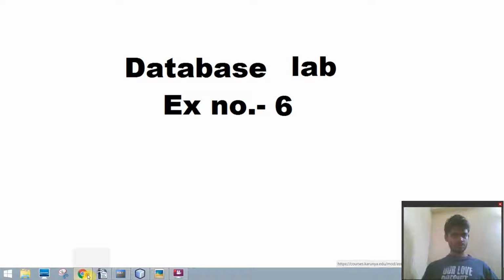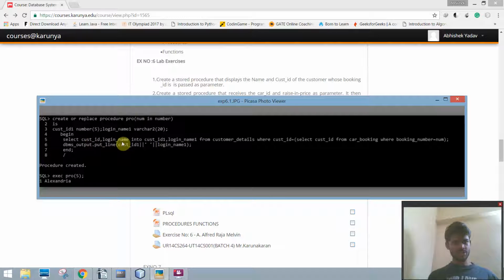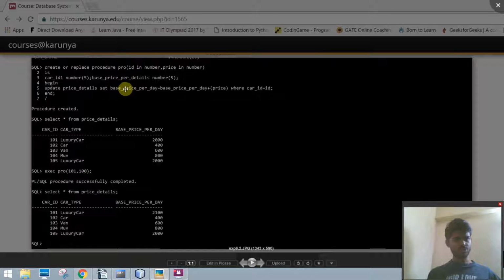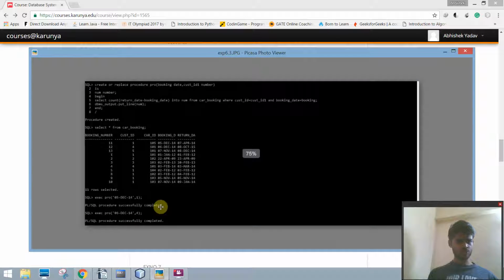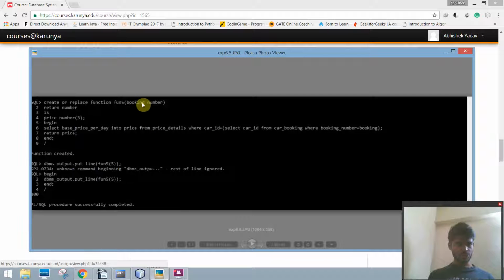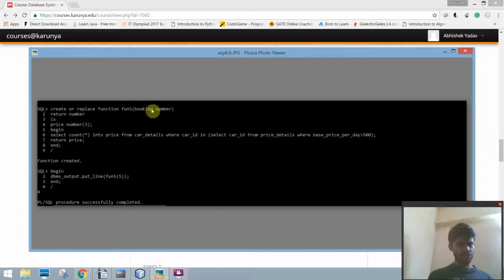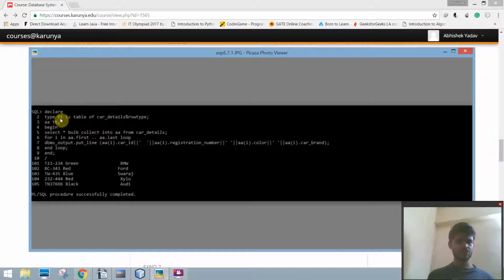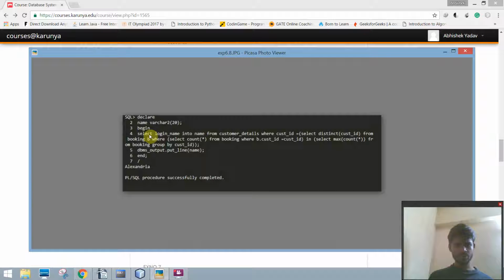DATABASE EXP NO.-6